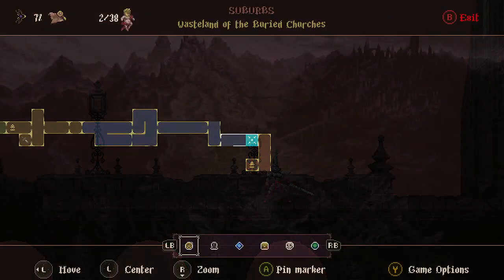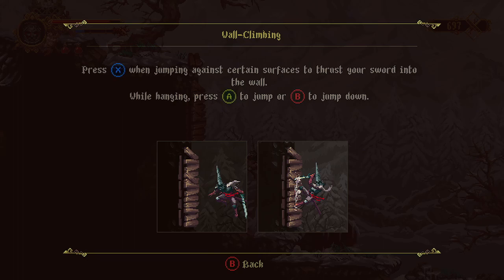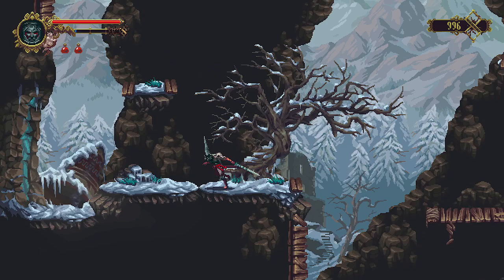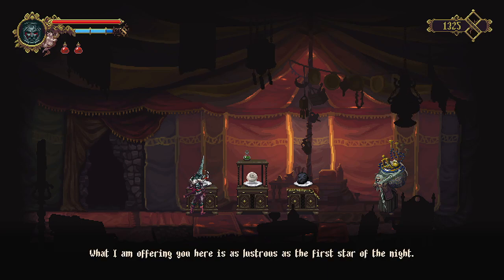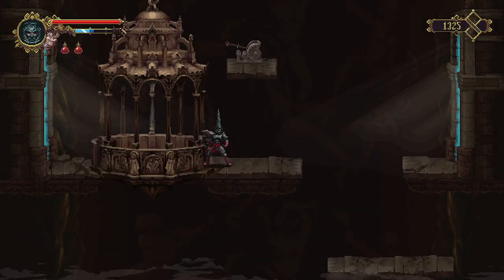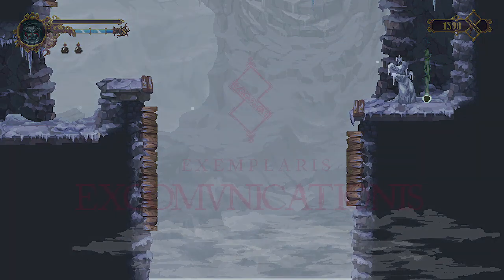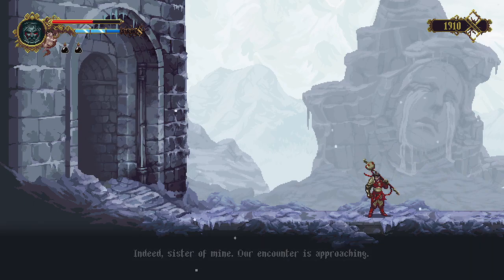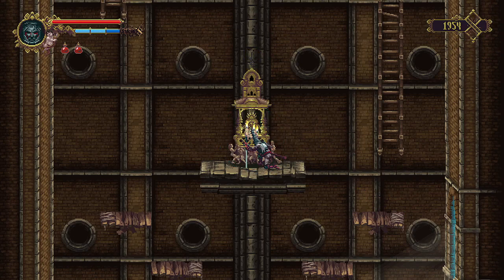⚔️Let's Play: Blasphemous - Let the Rage Take Me! (Part 2)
Blasphemous is a 2019 Metroidvania video game developed by Spanish studio The Game Kitchen and published by Team17. The game takes place in the fictional region of Cvstodia. Players assume control of the Penitent One, a silent knight wielding a sword named Mea Culpa, as he travels the land in a pilgrimage.

I'm reminded in this second episode why I may have originally bounced off this game in 2019. The way they combine combat encounters with deadly platforming sections is devious! This game is going to require my patience and some decent hand-eye coordination.

Thanks for supporting the streams and this channel! You can can also catch my live streams